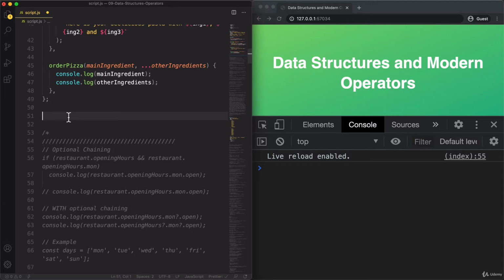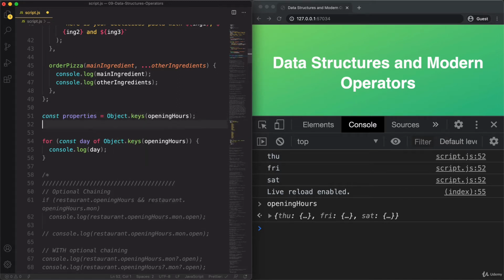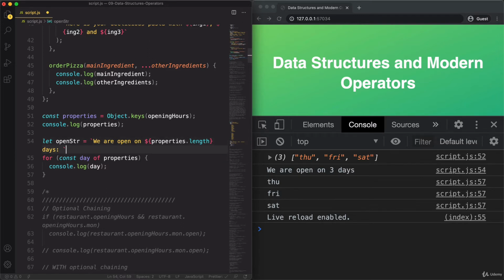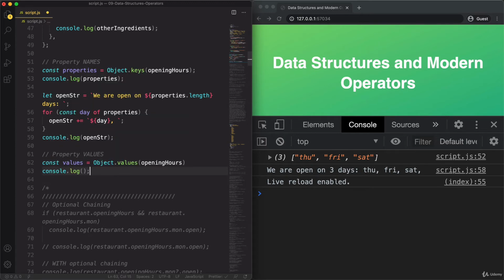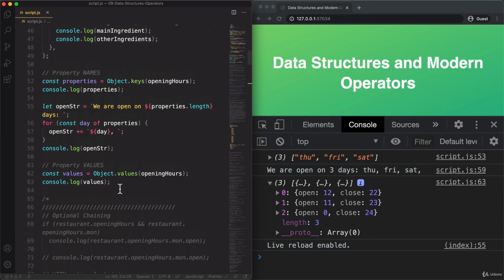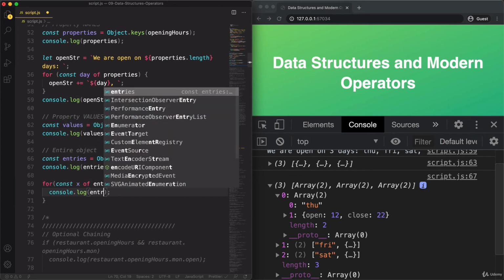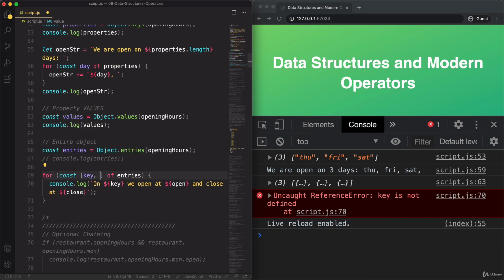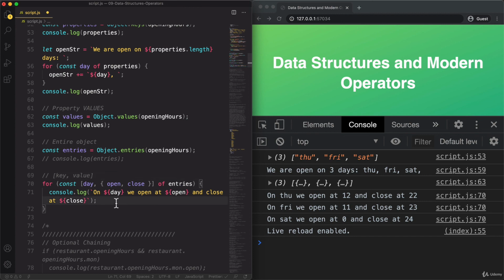Looping Objects Object Keys, Values and Entries in JavaScript